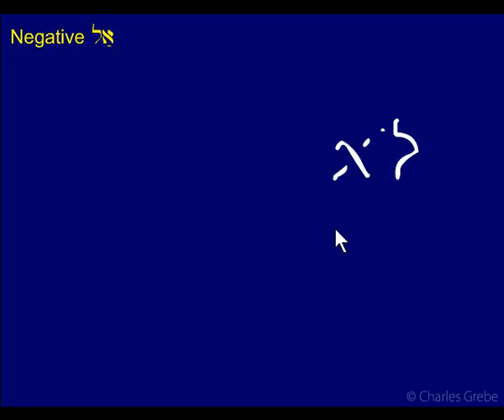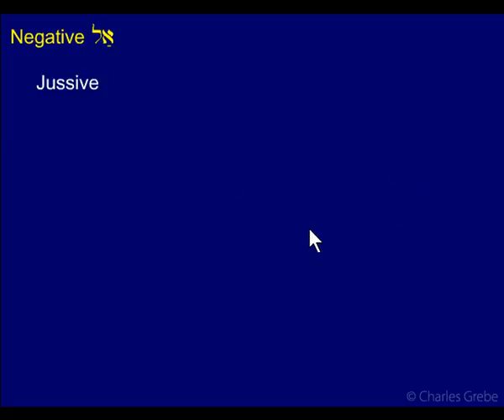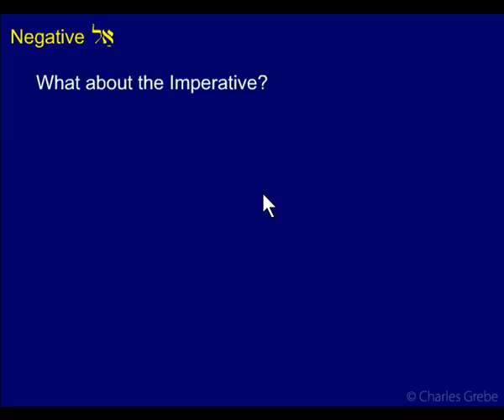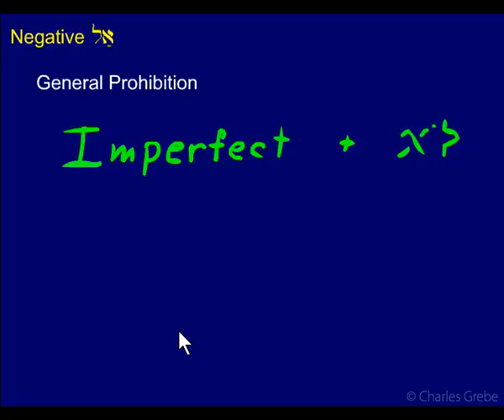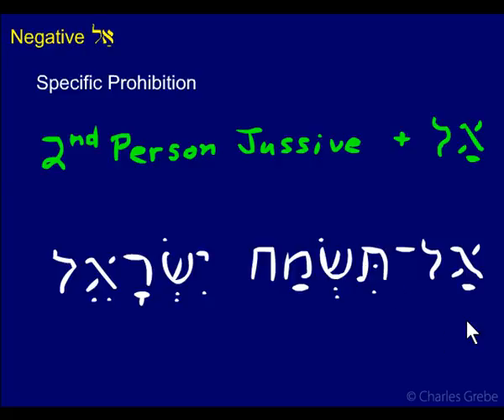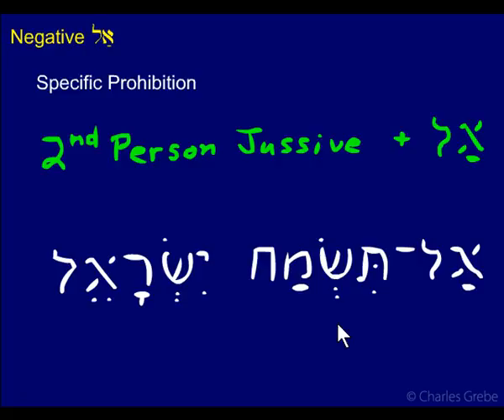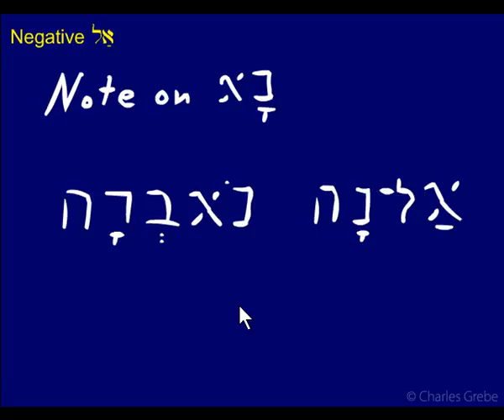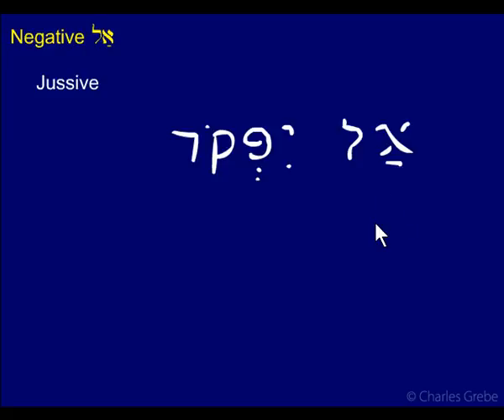20.06 Negative Al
20.06   Negative Al